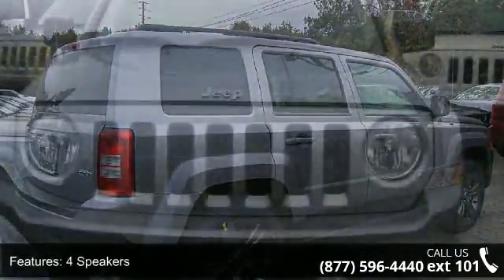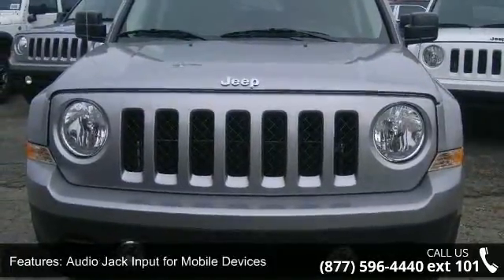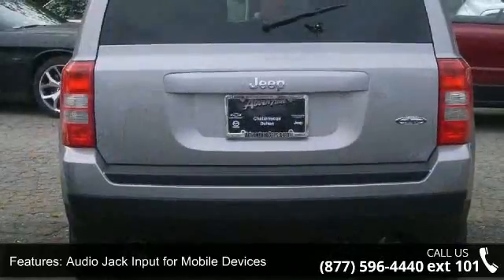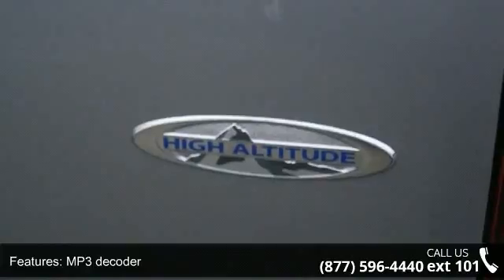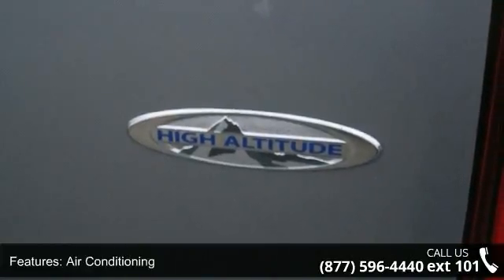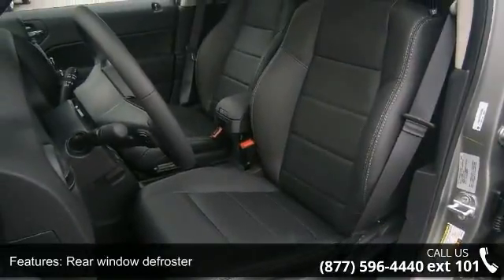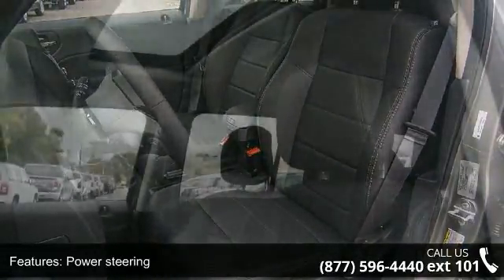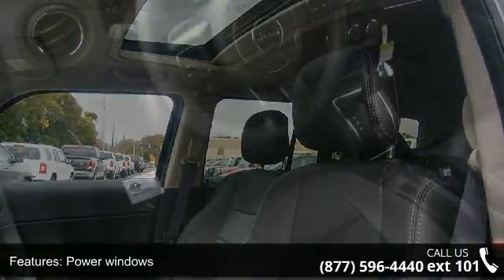2015 Jeep Patriot Latitude - Adventure Chevrolet Chrysler...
You've found the Best Value on the web! If another dealer's price LOOKS lower, it is NOT. We add NO dealer FEES or DOC FEES. On new vehicles We GUARANTEE the LOWEST ADVERTISED price (after other dealers deceptive dealer fees) and back it up with our 120% Price Guarantee! On used we simply guarantee the best VALUE in 100 miles. Plus we include Priority Service for life, and Lifetime warranty on all new vehicles and a comprehensive bumper to bumper warranty on all used. Want to stretch your purchasing power? Well take a look at this wonderful-looking 2015 Jeep Patriot. It is nicely equipped. This outstanding Patriot is the roomy SUV with everything you expect from Jeep, and THEN some. If our Stock Number starts with "C" this vehicle is in Chattanooga. If it starts with "D" it's in Dalton, however we will show you this vehicle in either location for your shopping convenience.